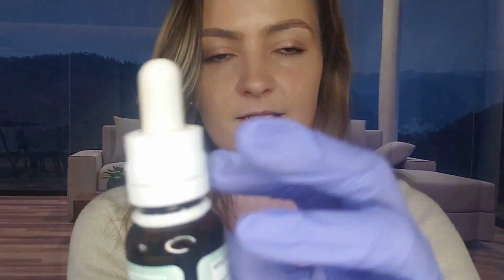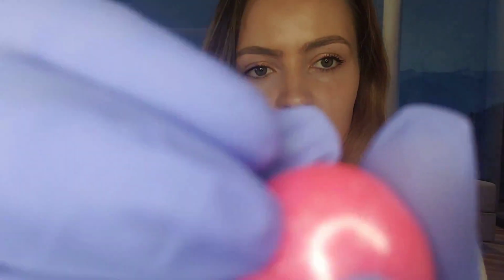ASMR 5 Minute Lofi Cranial Nerve Exam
hi guys. so I got a facial treatment done and therefore I have not even able to film so this is an old old video. i hope you still enjoy it though :)
i was doing pretty good posting daily for a bit though. I'll get back at it as soon as I can